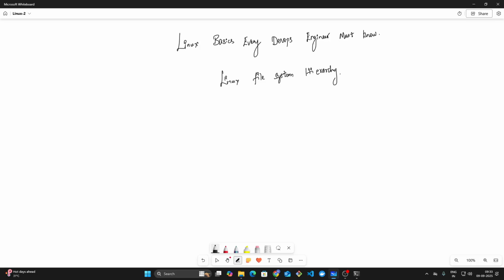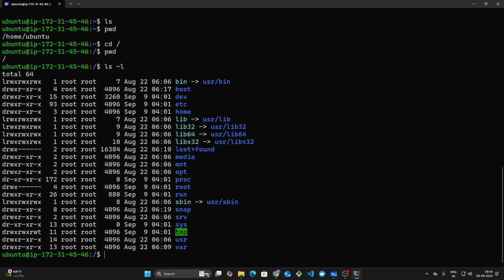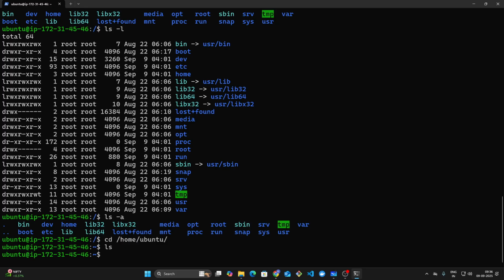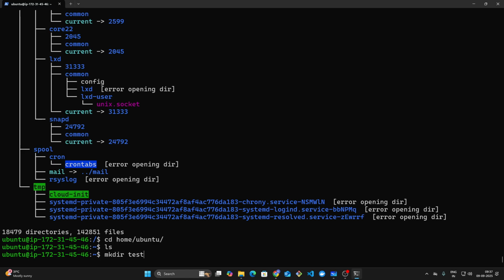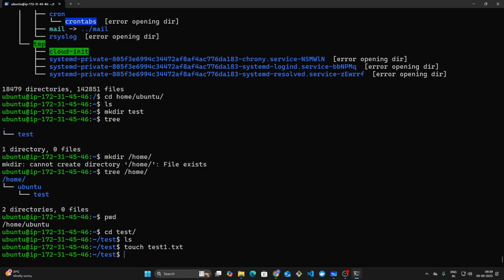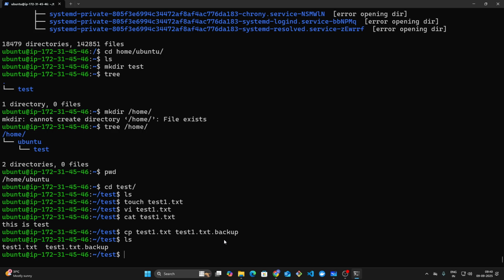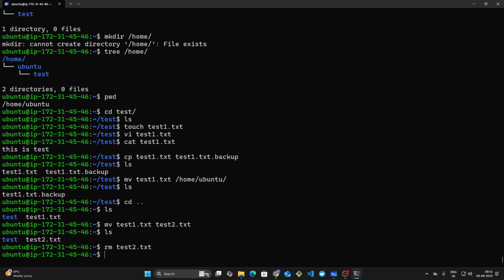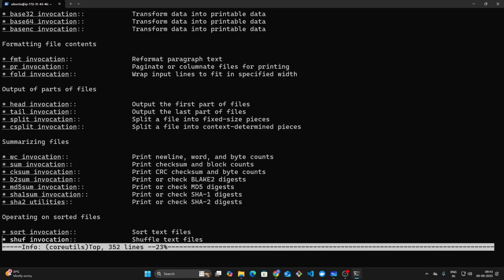Linux Basics for DevOps Engineers – Must Know Commands & Concepts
Mastering Linux basics is the first step for every aspiring DevOps Engineer. 🐧
In this video, we’ll cover the must-know Linux commands and concepts that form the foundation for DevOps, Cloud, and SRE roles.

You’ll learn:
✅ Essential Linux commands every DevOps engineer uses daily
✅ File system navigation, permissions, and process management
✅ Practical real-world examples for DevOps and Cloud environments

Whether you’re just starting your DevOps journey or brushing up your Linux skills, this session will give you the hands-on confidence to work in any Linux-based system. 🚀

🛠️ Resources

📝 Read the blog version of this video on Medium →